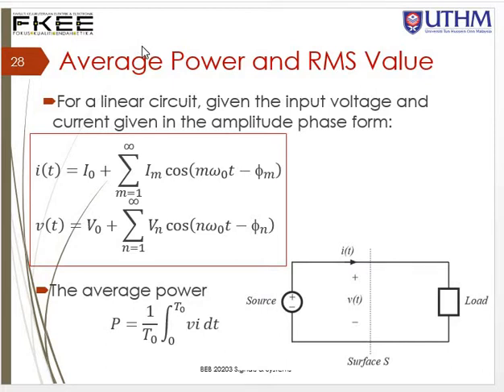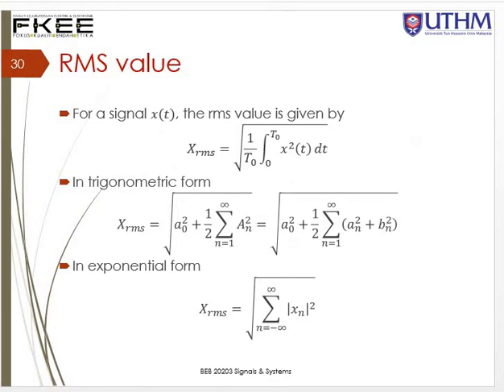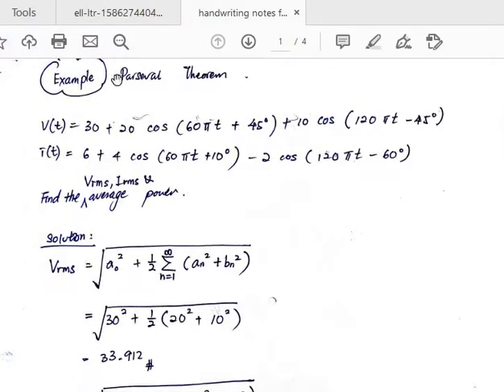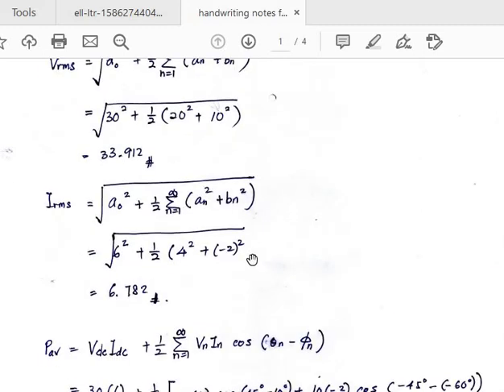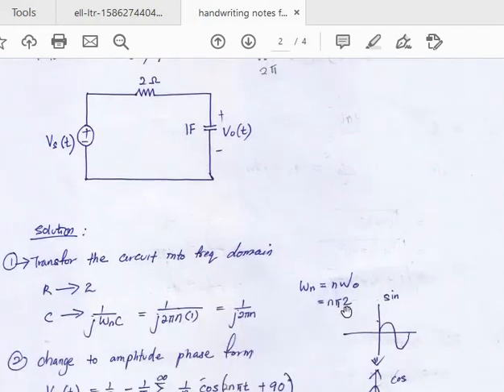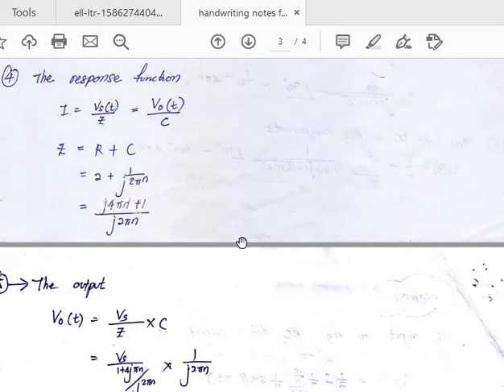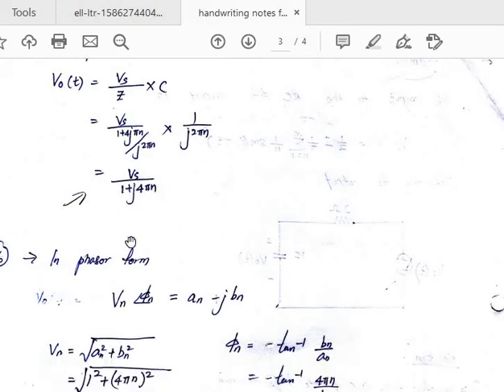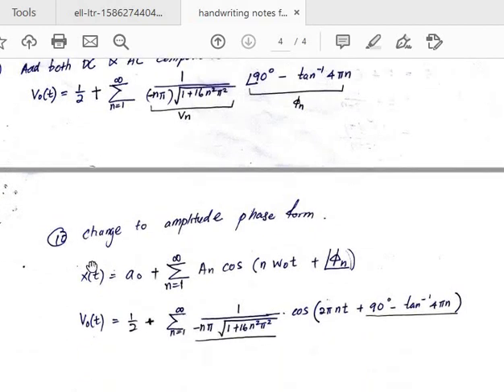Lecture 7 Average power and parseval theorem